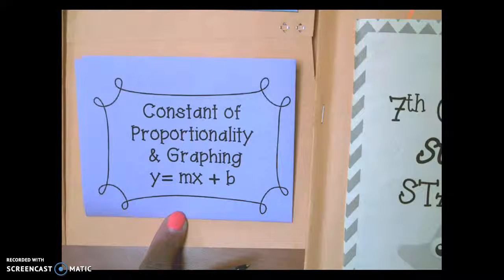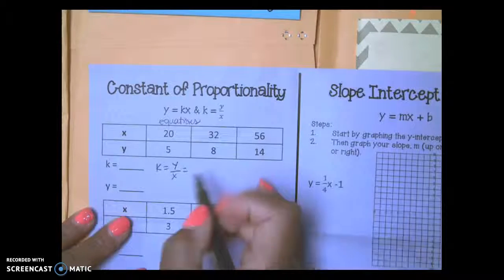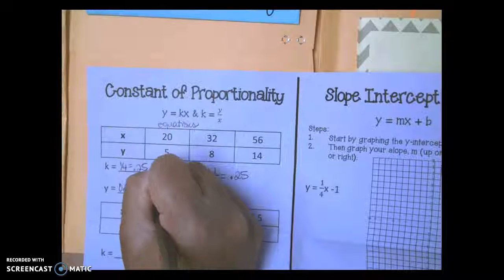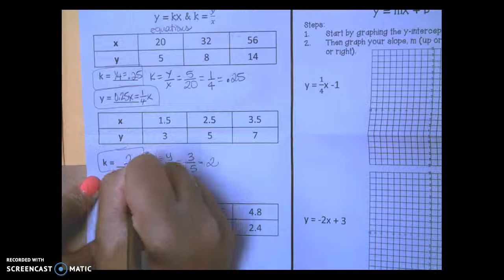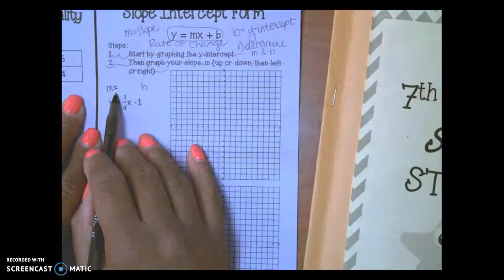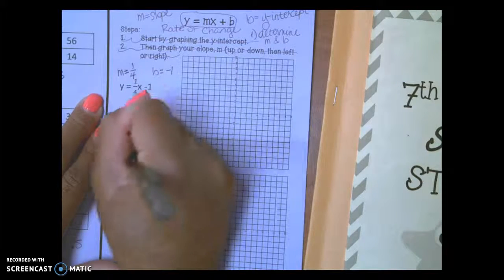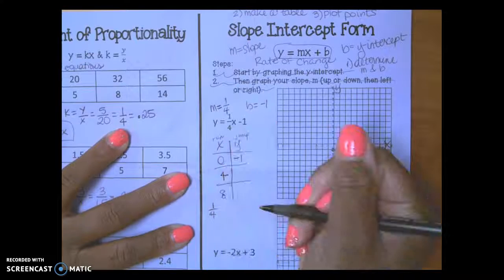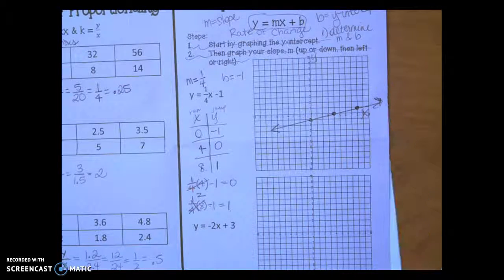STAAR Booklet Part 4